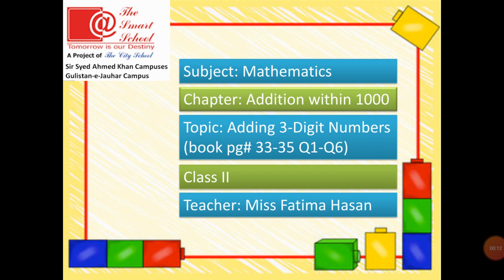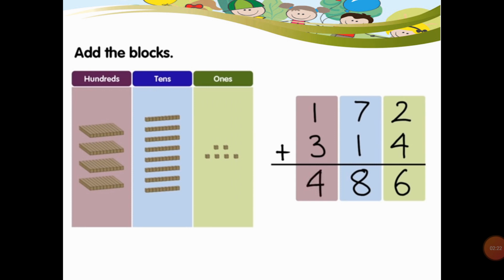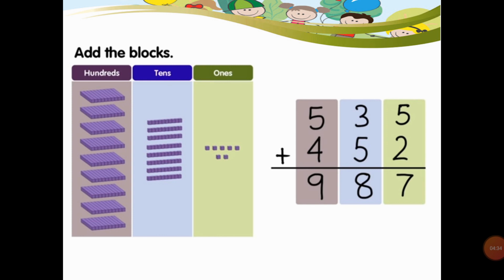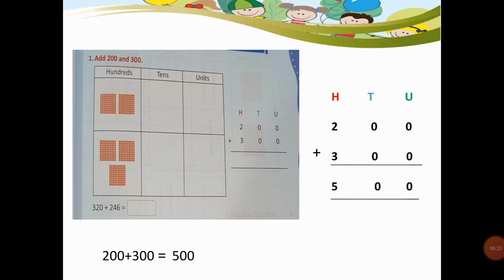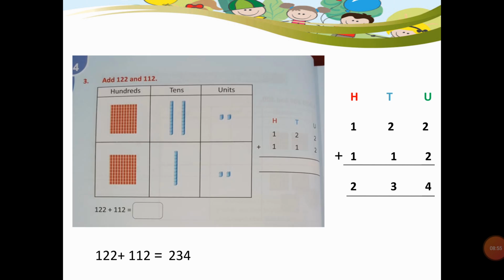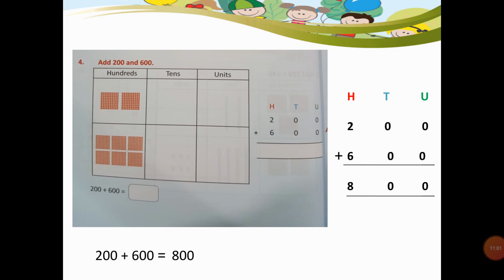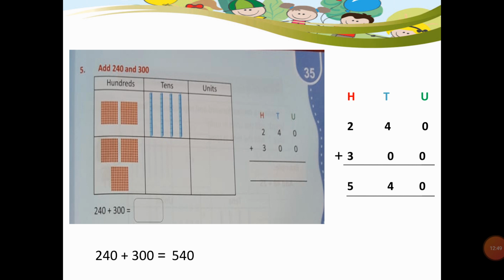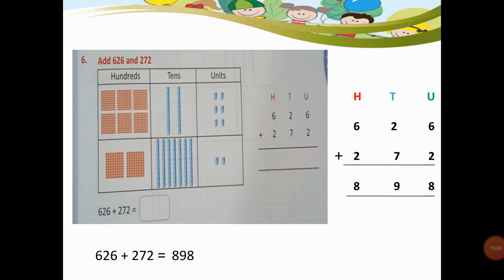Chapter: Addition within 1000 (Adding 3 digit numbers (book pg # 33-35 Q1- Q6)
Grade: 2                                                                                                                          Subject: Mathematics                                                                                                                      Chapter: Addition within 1000                                                                                   Topic: Adding 3 digit numbers (book pg # 33-35 Q1- Q6)